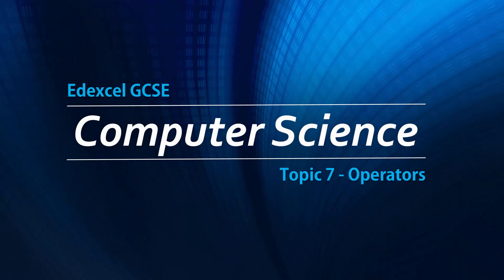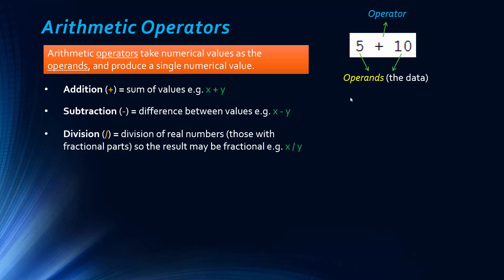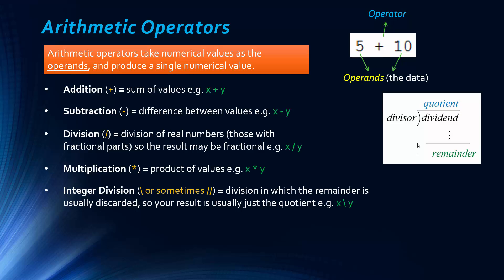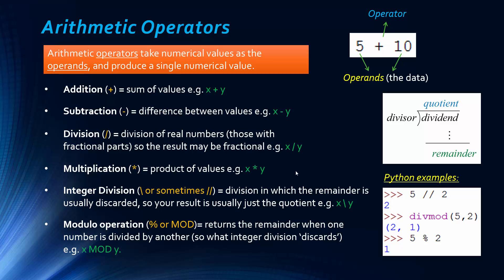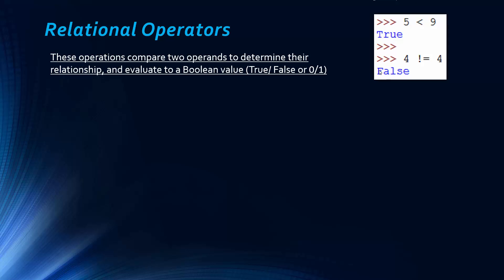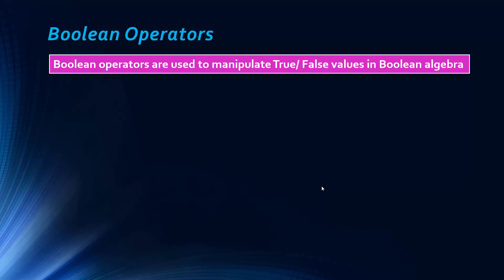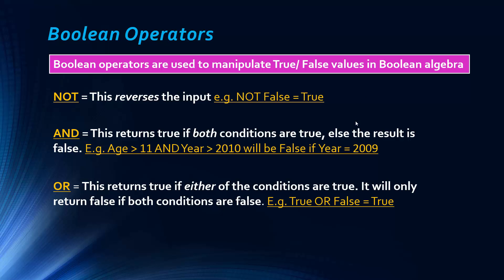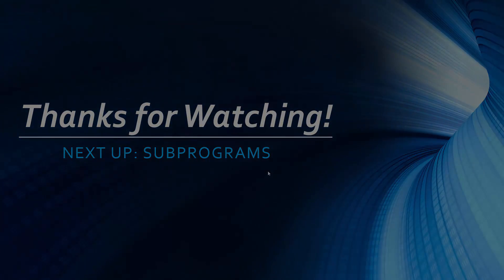Edexcel GCSE Computer Science: Operators - Topic 7 [OLD COURSE]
Covers arithmetic, relational and Boolean operators, including integer division and the modulo operation.